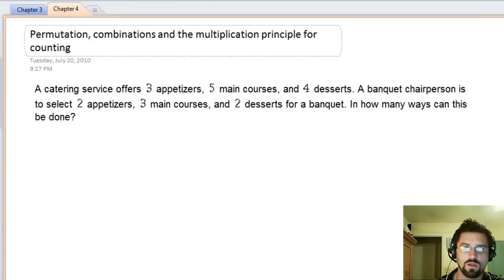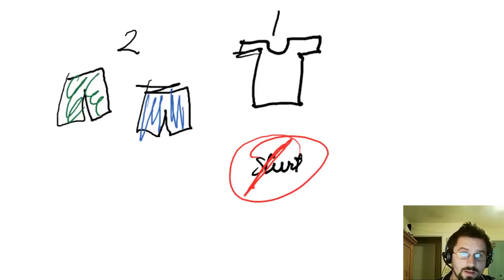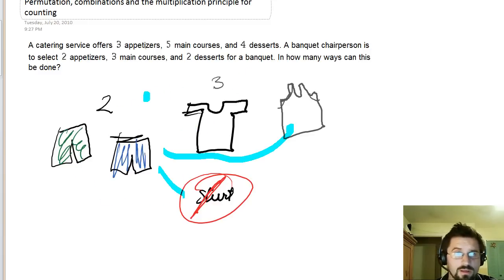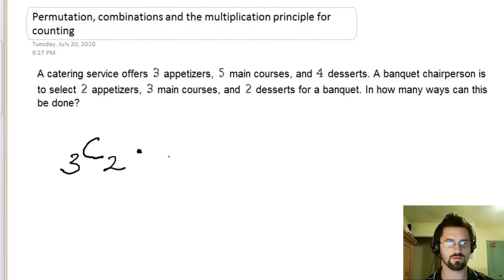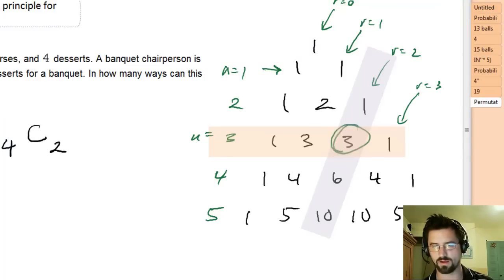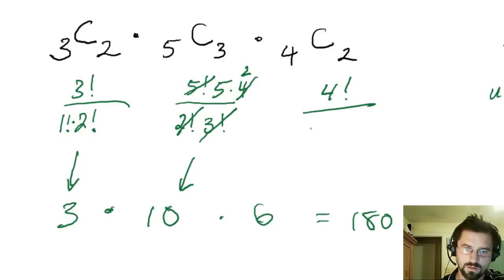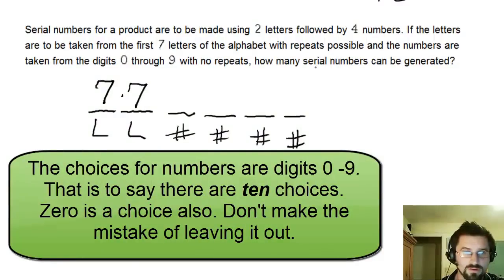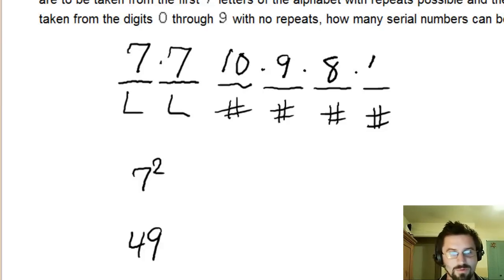Permutations, combinations and the multiplication principle for counting 1.mp4